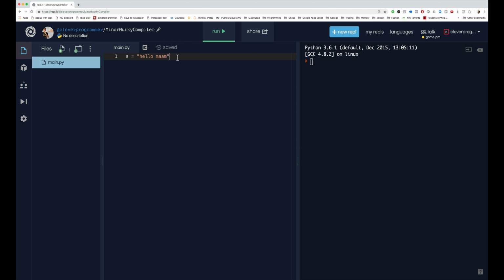9 - what are strings in python? (Python tutorial for beginners 2019)